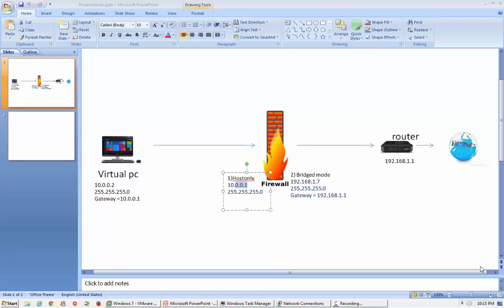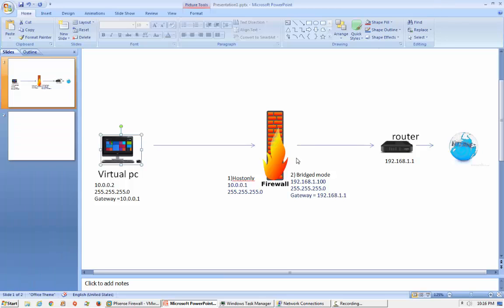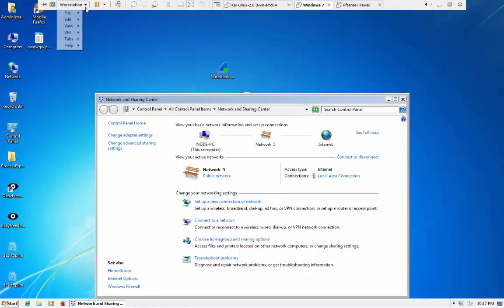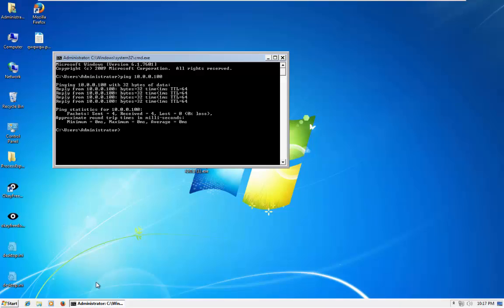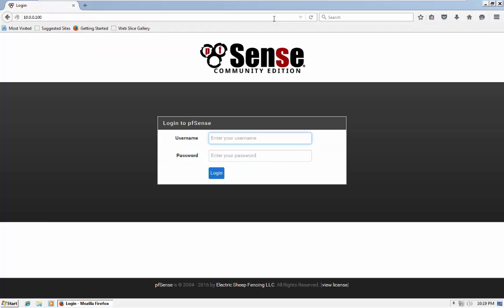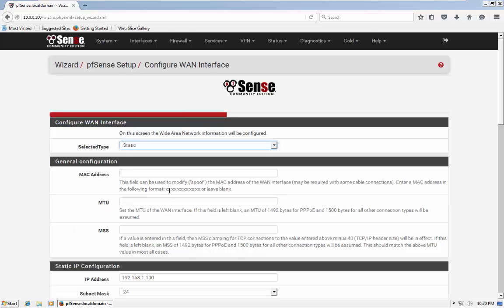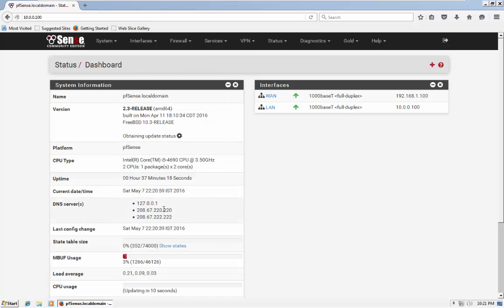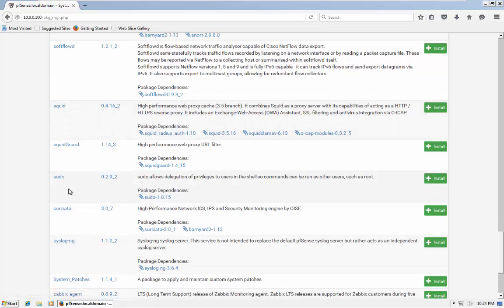Web GUI of Pfsense - Part 2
In this video. I have shown how to access web gui interface of pfsense.